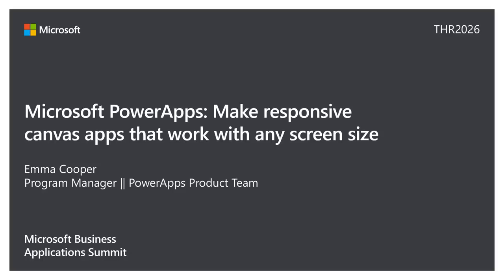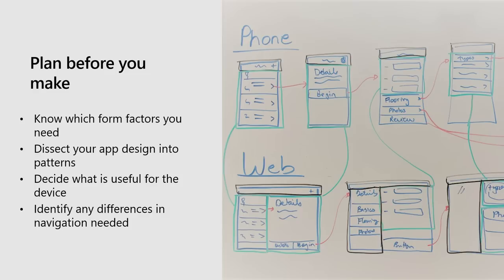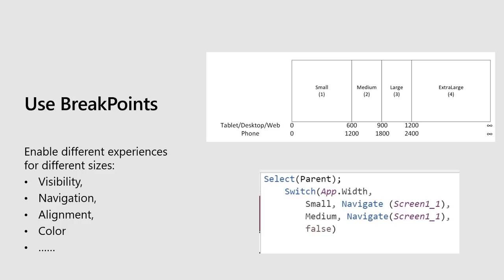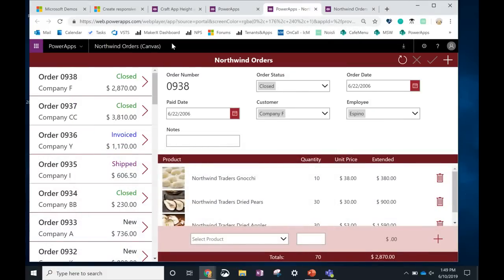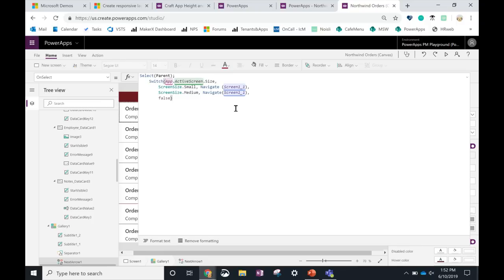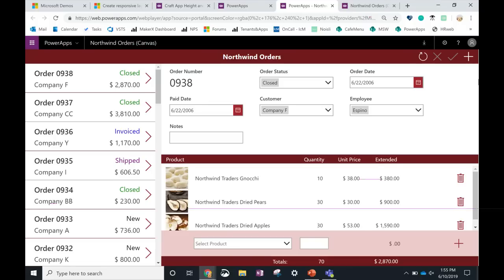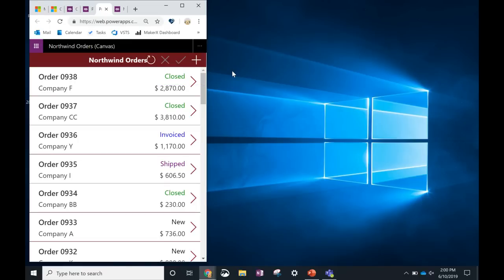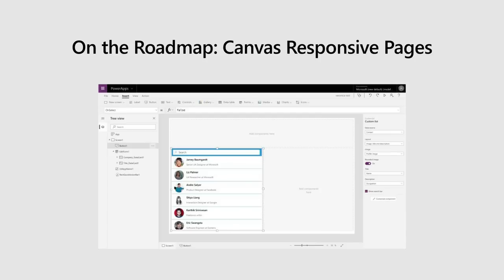Microsoft PowerApps: Make responsive canvas apps that work with any screen size - THR2026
Canvas apps can now respond to any screen width! Learn tips and tricks for how to take advantage of these new capabilities in your apps.